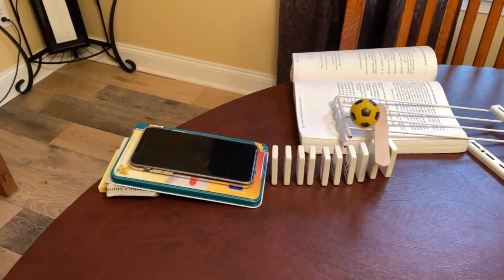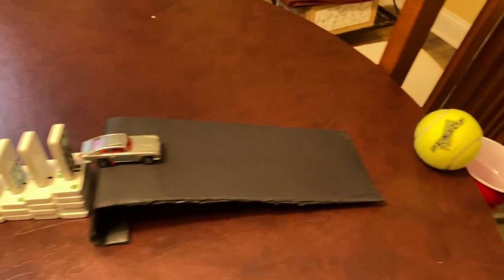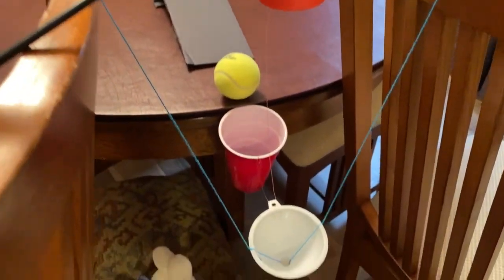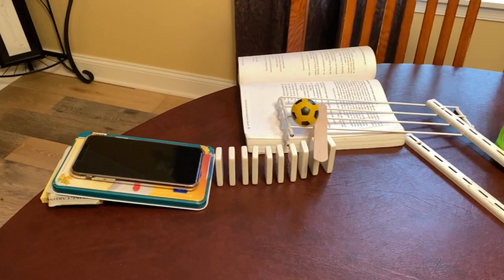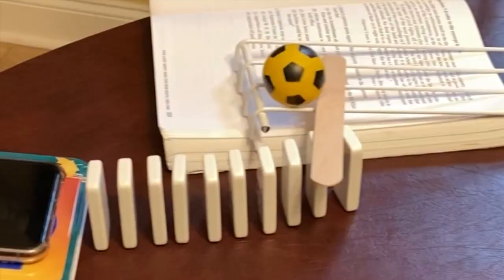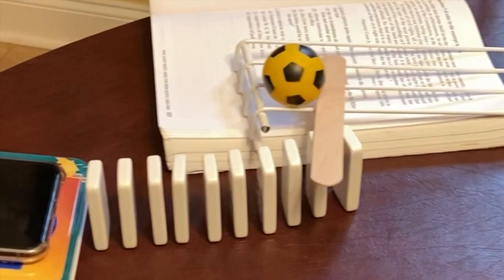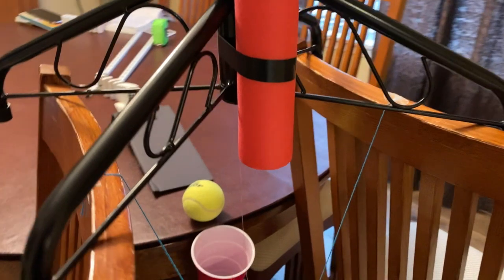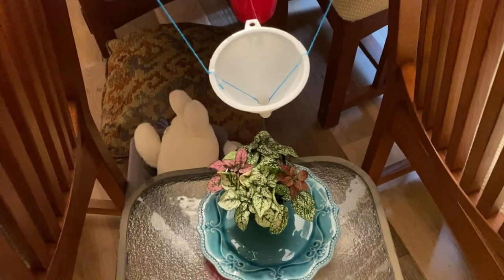Rube Goldberg Machine - Water a Plant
This Rube Goldberg machine is designed to water a plant with just the push of a button!  This video not only shows the machine but explains the glorious physics of it as well.